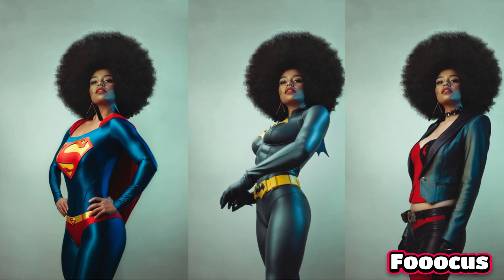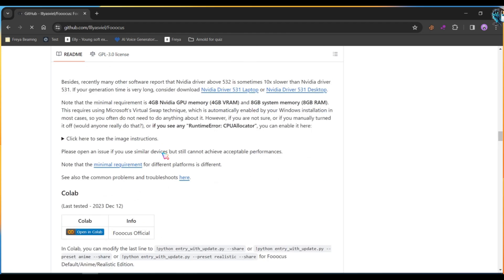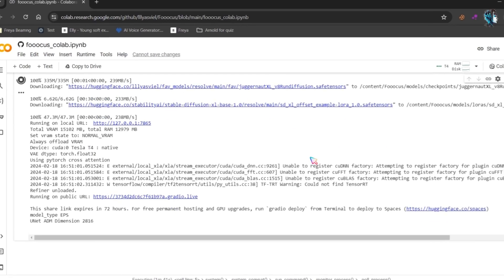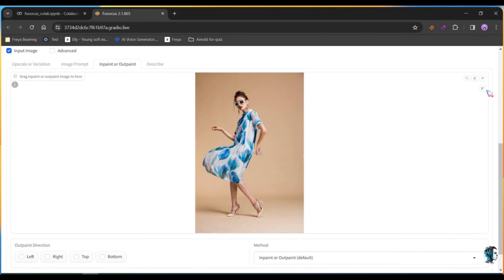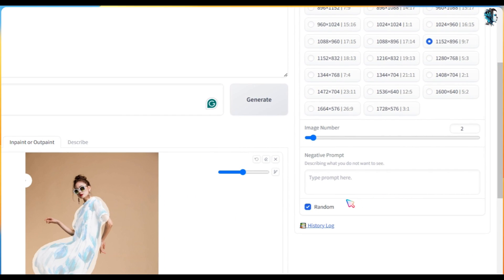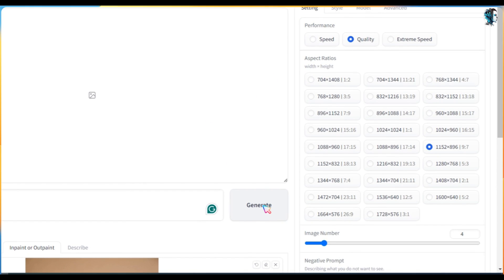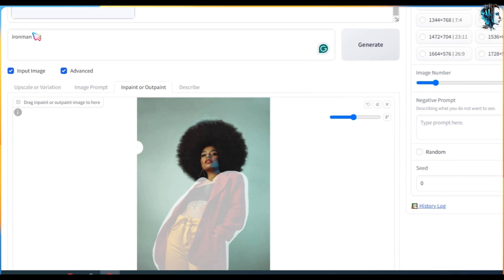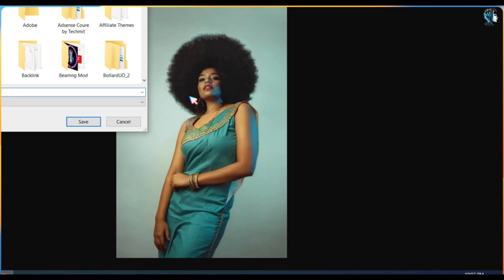How To Change Clothes with Fooocus Free AI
In this tutorial, we'll guide you through the process of using Fooocus to effortlessly change clothes in your photos. Whether you want to experiment with different styles, try out new looks, or simply get creative, Fooocus offers endless possibilities. Plus, with its stable diffusion technology, you can expect top-notch results every time.

And the best part? Fooocus is completely free to use with Fooocus Colab, making it accessible to everyone with a computer and an internet connection. Say goodbye to pricey software and hello to unlimited editing potential with Fooocus Free AI!